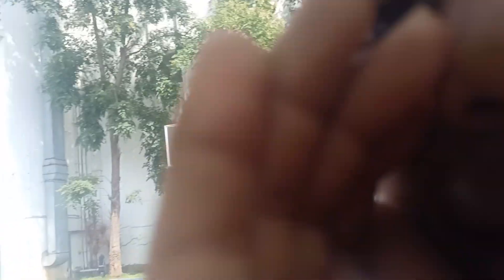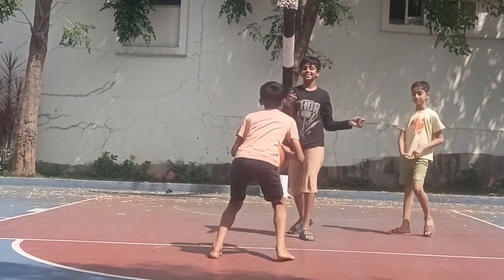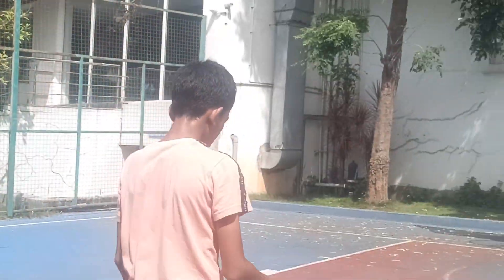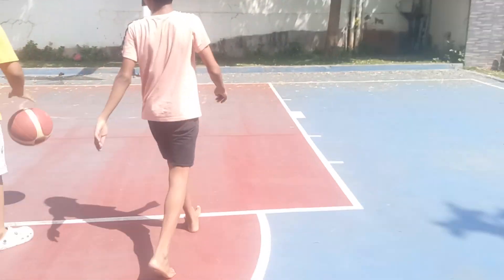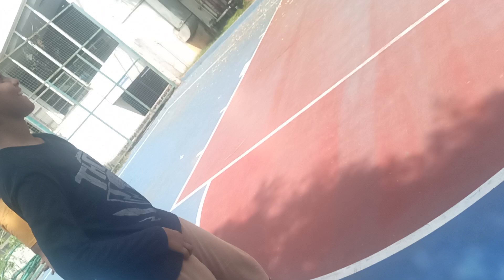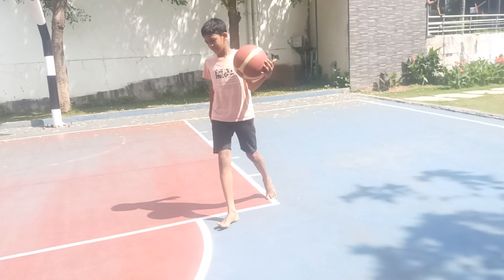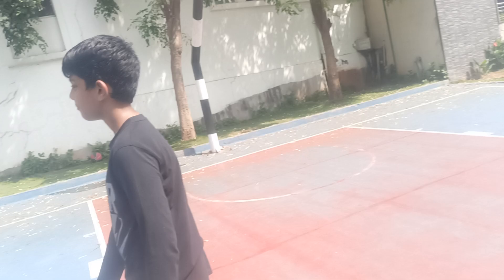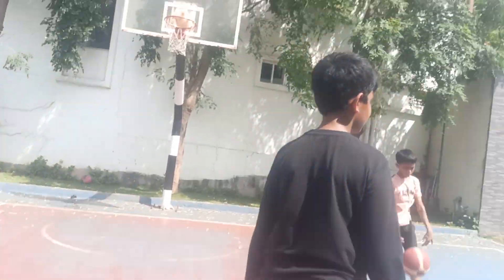part 3 of Pokemon giveaway(last part